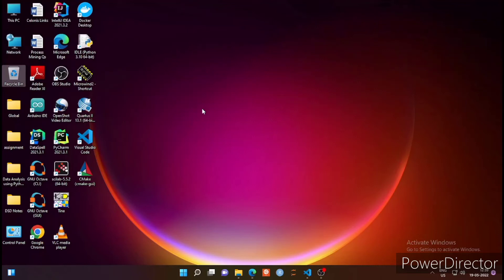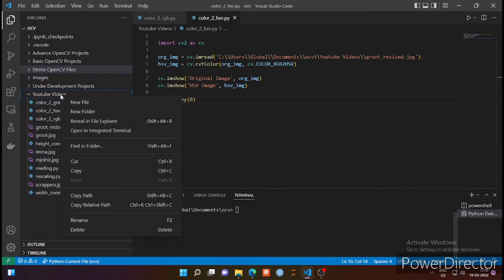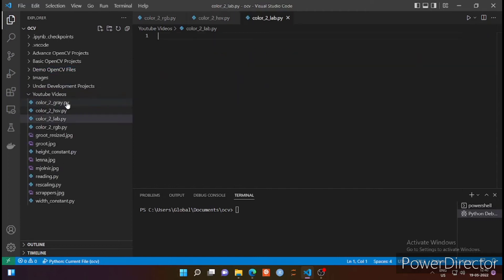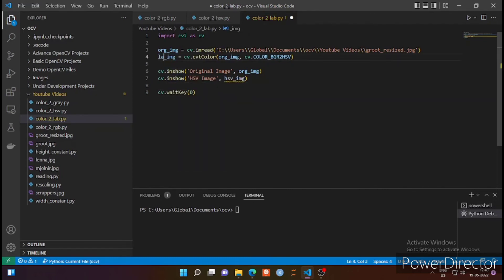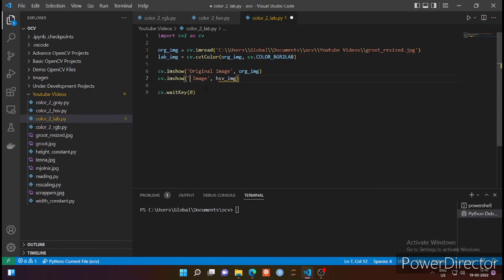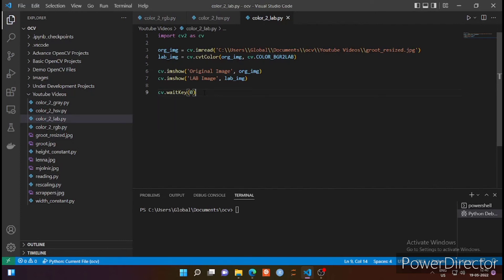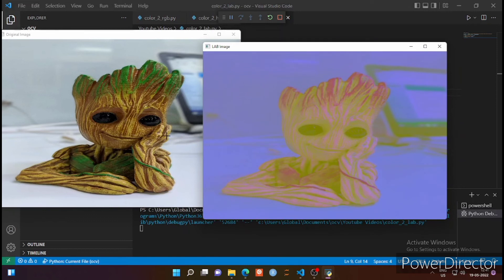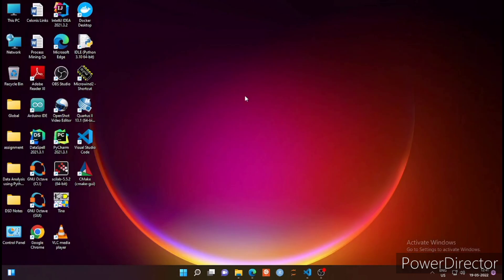10. BGR to LAB color format conversion using Open CV and Python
In this video we will learn how to convert the BGR color image format to LAB color format using Open CV library and python programming language.